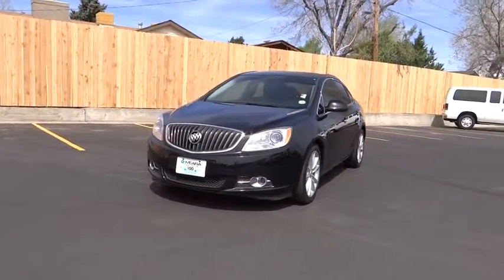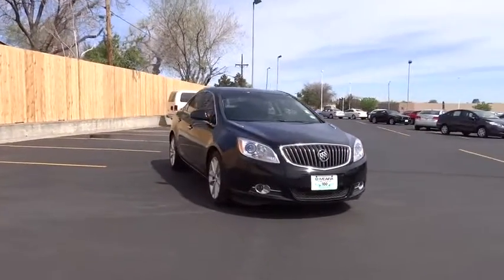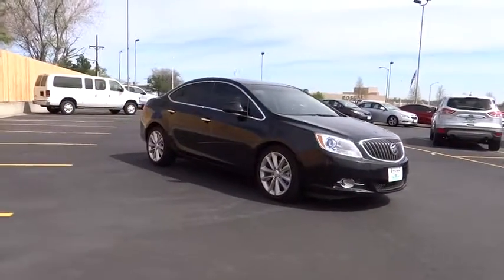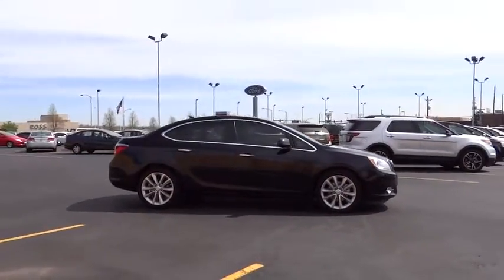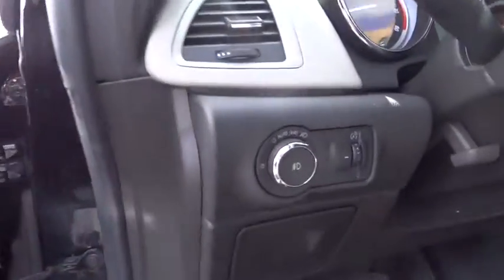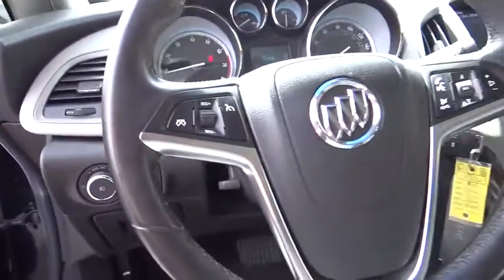2012 Buick Verano Denver, Boulder, Lakewood, Aurora, Cheyenne, Wyoming, CO 9925CA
Servicing Northglenn CO near Denver, Boulder, Lakewood, Aurora, Cheyenne, Wyoming
2012 Buick Verano  - Stock#: 9925CA - VIN#: 1G4PP5SKXC4124887

O'Meara Ford
400 W. 104th Ave.